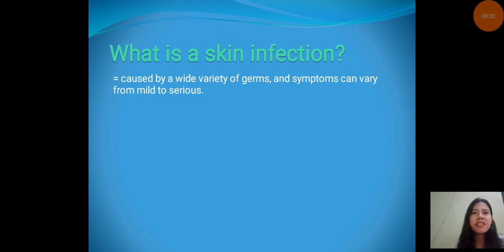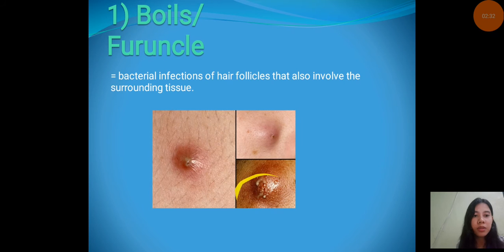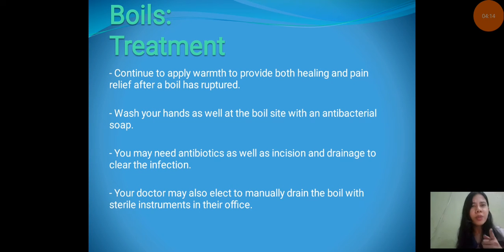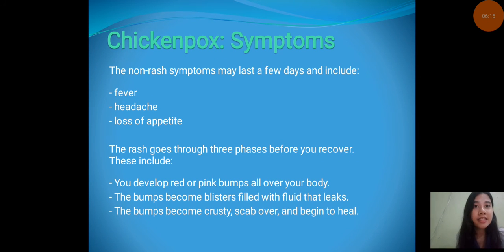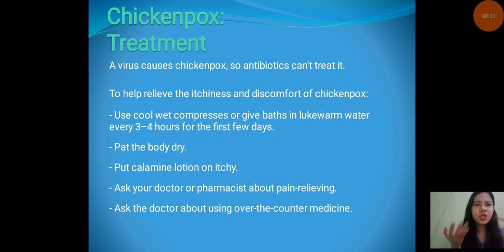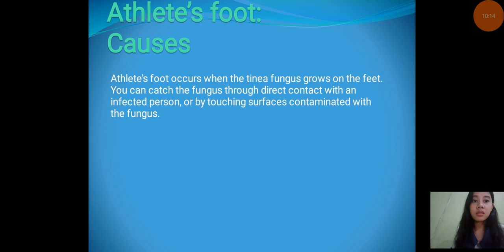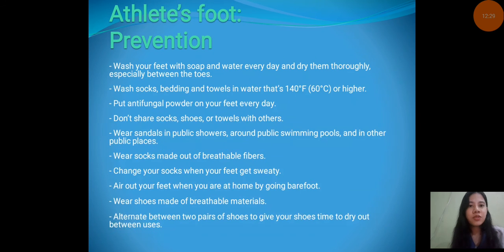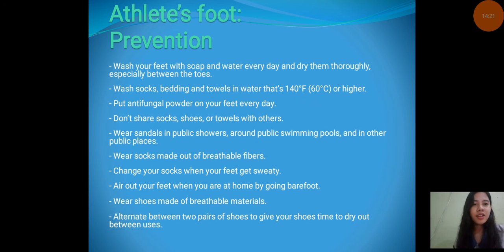3 COMMON SKIN INFECTIONS: CAUSES, SYMPTOMS, TREATMENT AND PREVENTION | NISAN CERVANTES